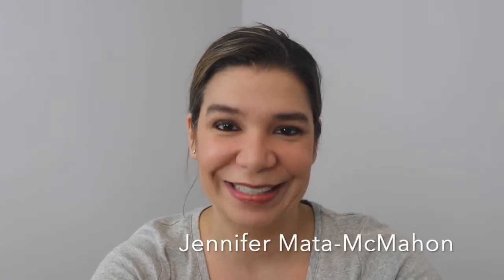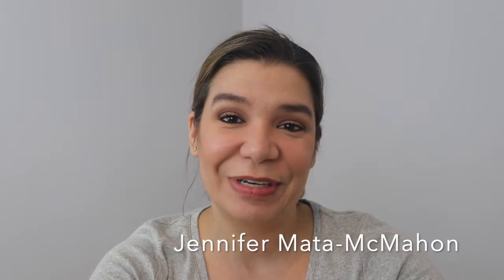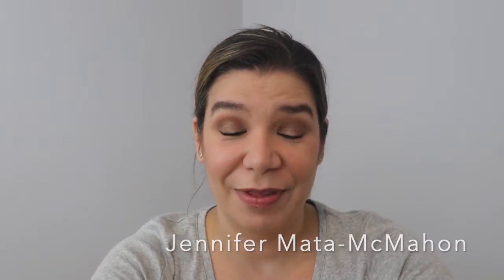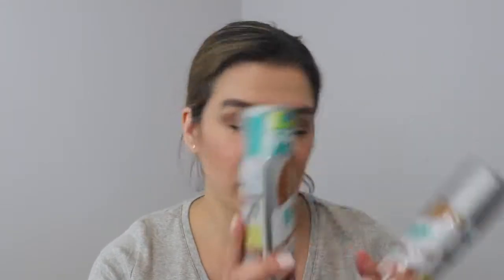MakeUp | May/June Empties and Mini-Review | JMM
I share with you the products I have used up in the past two months and provide a mini-review on how I liked them while I was using them, and if I would repurchase them in the future. I have hair products, skin care, body care, and some makeup as well. I hope you like it!

Snap Chat jen_mata